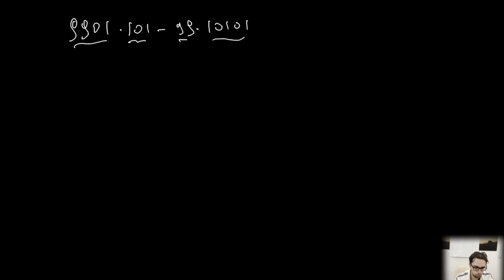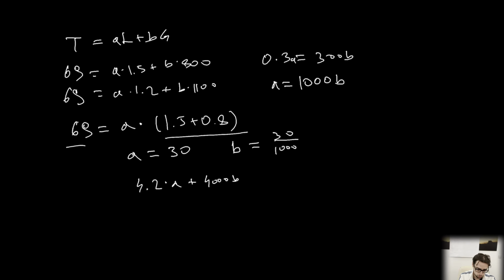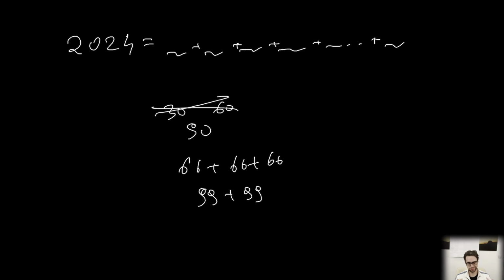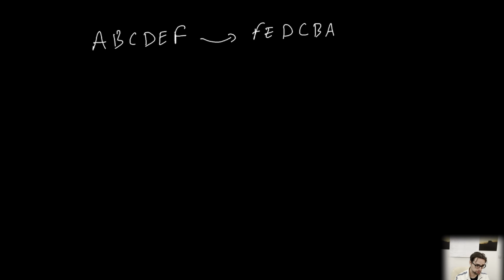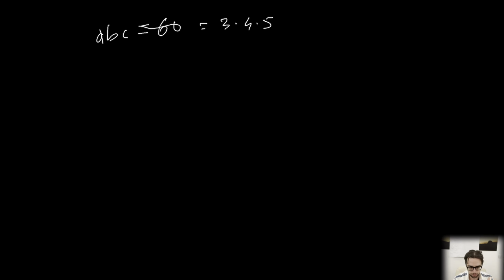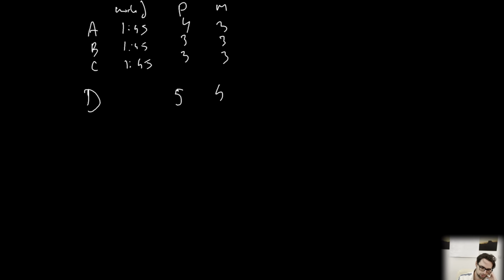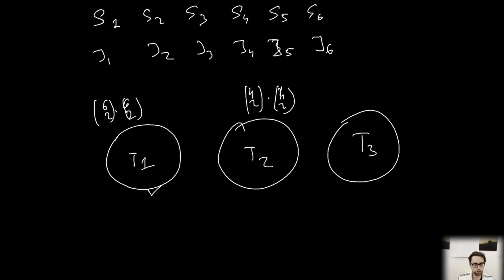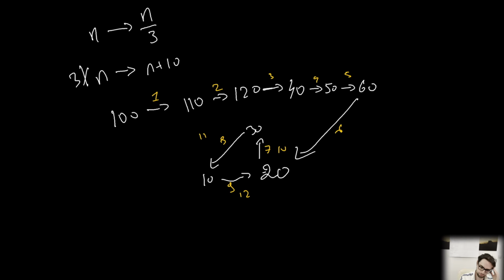Review of AMC 10A 2024 Problems 1, 2, 3, 4, 5, 6, 7, 8, 9, and 10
Today we do a deep review of the problems 1 through 10 of the AMC 10A 2024. Try to solve along with me! The problems are:

P1. What is the value of $9901\cdot101-99\cdot10101?$

P2. A model used to estimate the time it will take to hike to the top of the mountain on a trail is of the form $T = aL + bG,$ where $a$ and $b$ are constants, $T$ is the time in minutes, $L$ is the length of the trail in miles, and $G$ is the altitude gain in feet. The model estimates that it will take $69$ minutes to hike to the top if a trail is $1.5$ miles long and ascends $800$ feet, as well as if a trail is $1.2$ miles long and ascends $1100$ feet. How many minutes does the model estimate it will take to hike to the top if the trail is $4.2$ miles long and ascends $4000$ feet?

$\textbf{(A) } 240 \qquad \textbf{(B) } 246 \qquad \textbf{(C) } 252 \qquad \textbf{(D) } 258 \qquad \textbf{(E) } 264$

P3. What is the sum of the digits of the smallest prime that can be written as a sum of $5$ distinct primes?

P4. The number $2024$ is written as the sum of not necessarily distinct two-digit numbers. What is the least number of two-digit numbers needed to write this sum?

P5. What is the least value of $n$ such that $n!$ is a multiple of $2024$?

$ \textbf{(A) }11 \qquad \textbf{(B) }21 \qquad \textbf{(C) }22 \qquad \textbf{(D) }23 \qquad \textbf{(E) }253 \qquad $

P6. What is the minimum number of successive swaps of adjacent letters in the string ABCDEF that are needed to change the string to FEDCBA? (For example, 3 swaps are required to change ABC to CBA; one such sequence of swaps is ABC $\rightarrow$ BAC $\rightarrow$ BCA $\rightarrow$ CBA.)

$ \textbf{(A) }6 \qquad \textbf{(B) }10 \qquad \textbf{(C) }12 \qquad \textbf{(D) }15 \qquad \textbf{(E) }24 \qquad $

P7. The product of three integers is $60$. What is the least possible positive sum of the three integers?

$\textbf{(A) } 2 \qquad \textbf{(B) } 3 \qquad \textbf{(C) } 5 \qquad \textbf{(D) } 6 \qquad \textbf{(E) } 13$

P8. Amy, Bomani, Charlie, and Daria work in a chocolate factory. On Monday Amy, Bomani, and Charlie started working at $1{:}00 \text{ PM}$ and were able to pack $4$, $3$, and $3$ packages, respectively, every $3$ minutes. At some later time, Daria joined the group, and Daria was able to pack $5$ packages every $4$ minutes. Together, they finished packing $450$ packages at exactly $2{:}45 \text{ PM}$. At what time did Daria join the group?

$\textbf{(A) }1{:}25\text{ PM}\qquad\textbf{(B) }1{:}35\text{ PM}\qquad\textbf{(C) }1{:}45\text{ PM}\qquad\textbf{(D) }1{:}55\text{ PM}\qquad\textbf{(E) }2{:}05\text{ PM}\qquad$

P9. In how many ways can $6$ juniors and $6$ seniors form $3$ disjoint teams of $4$ people so that each team has $2$ juniors and $2$ seniors?

$ \textbf{(A) }720 \qquad \textbf{(B) }1350 \qquad \textbf{(C) }2700 \qquad \textbf{(D) }3280 \qquad \textbf{(E) }8100 \qquad $

P10. Consider the following operation. Given a positive integer $n$, if $n$ is a multiple of $3$, then you replace $n$ by $\dfrac{n}3$. If $n$ is not a multiple of $3$, then you replace $n$ by $n + 10$. Then continue this process. For example, beginning with $n = 4$, this procedure gives $4 \to 14 \to 24 \to 8 \to 18 \to 6 \to 2 \to 12 \to \cdots$. Suppose you start with $n = 100$. What value results if you perform this operation exactly $100$ times?

TIMESTAMPS:
00:00 Intro
00:24 Problem 1 - Thinking in terms of what the numbers are around
02:00 Problem 1 second approach
02:53 Problem 2 - Converting words into a system of equations
05:35 Problem 2 - the lesson from this problem
05:58 Problem 3 - Greedy sum of primes
07:46 Problem 4 - Greedy to get a sum 2024
11:55 Problem 5 - n! multiple of 2024
13:26 Problem 6 - Doing greedy swaps
14:30 Problem 6 - Extra proof using monovariants
17:56 Problem 7 - Casework with the sum of the 3 integers
21:36 Peoblem 8 - The problem with rates of work
24:30 Problem 9 - Counting number of indistinguishable teams
29:14 Problem 10 - Looking for a pattern in the Collatz-like problem
32:20 Thanks for problem solving